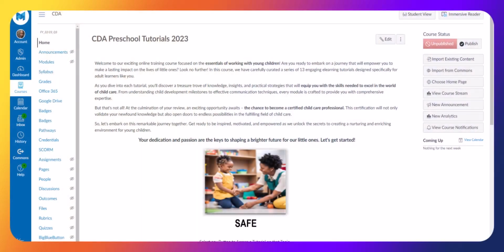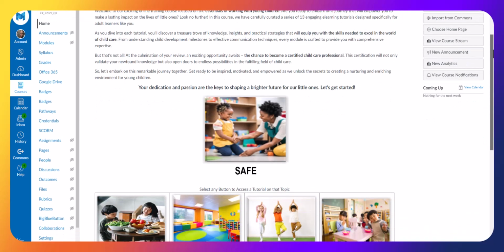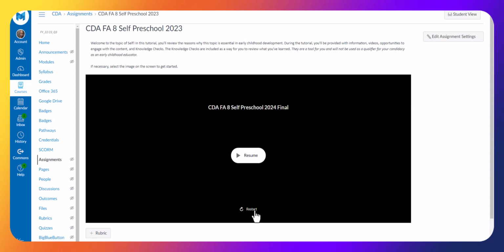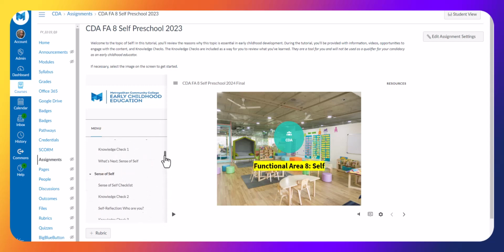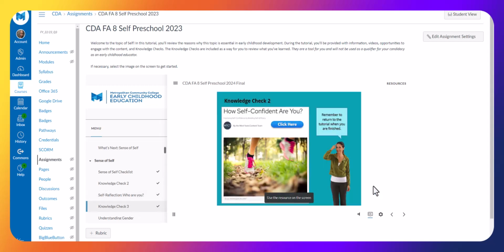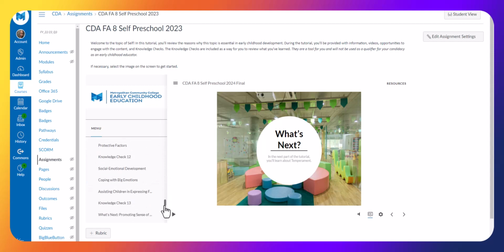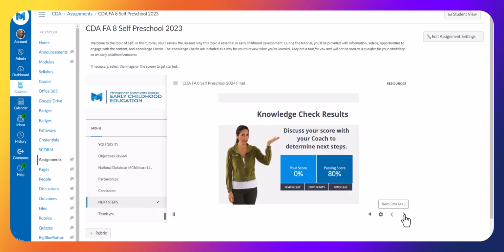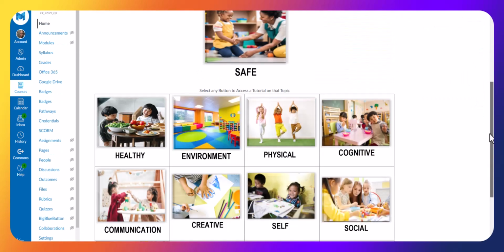ATD Trailblazer Presentation - KW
This is a tour of the CDA tutorial project created for the CWE division of MCC.